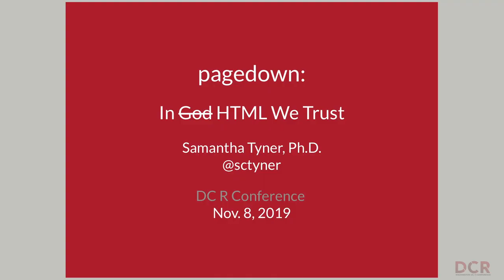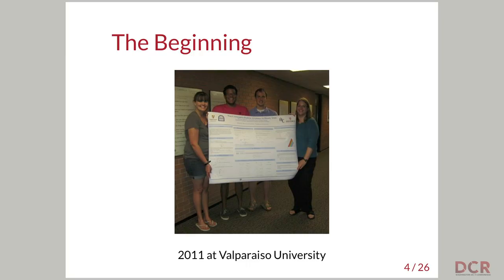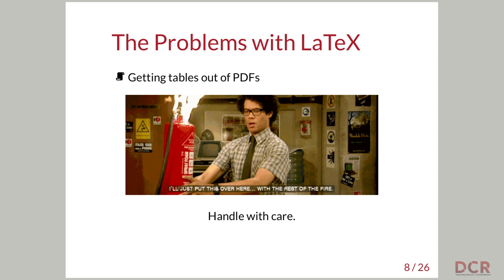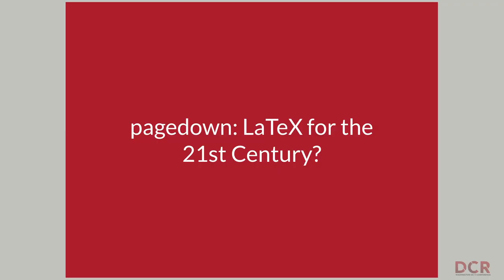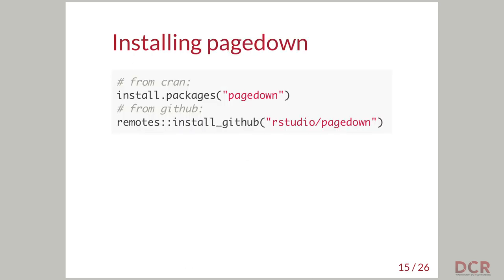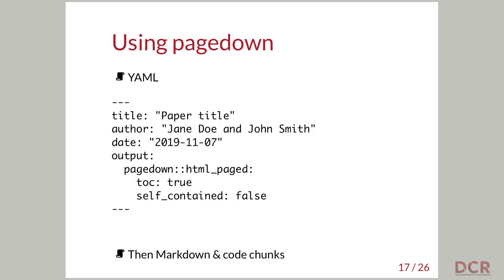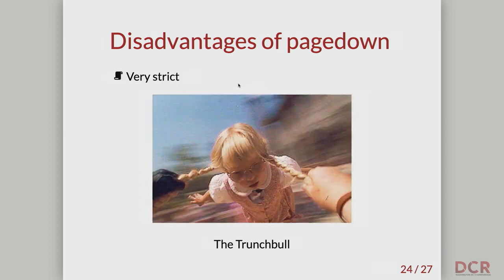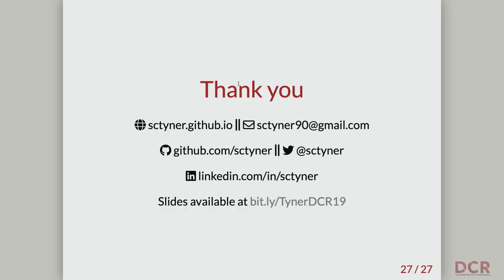Samantha Tyner - Pagedown: in HTML We Trust